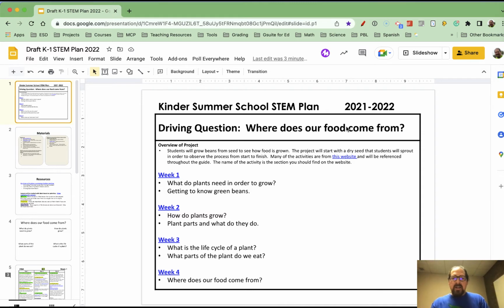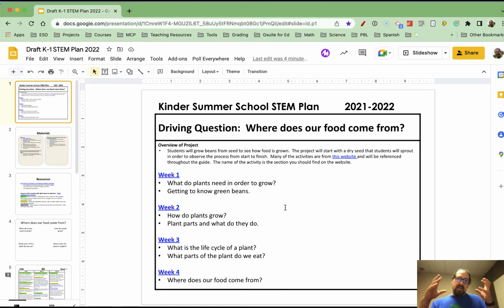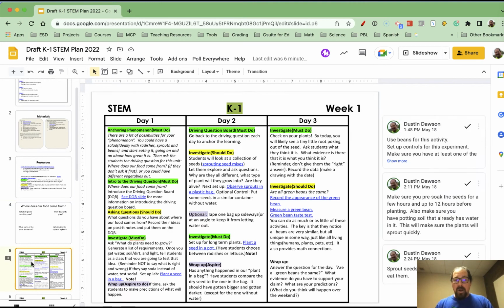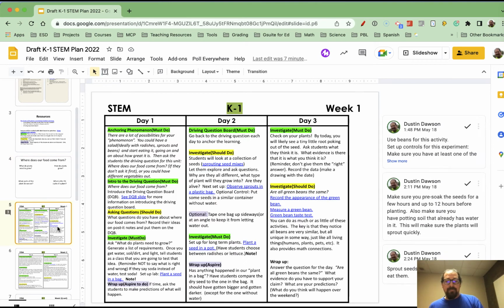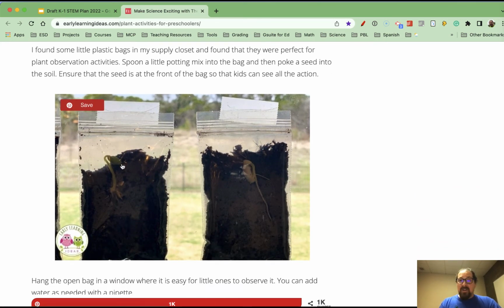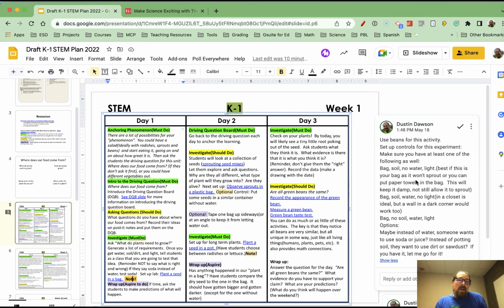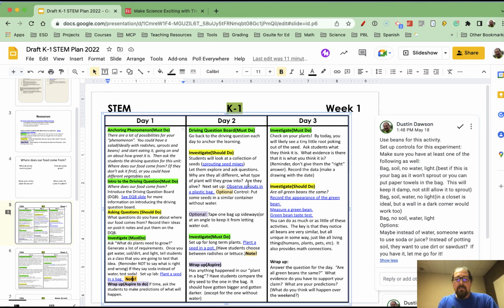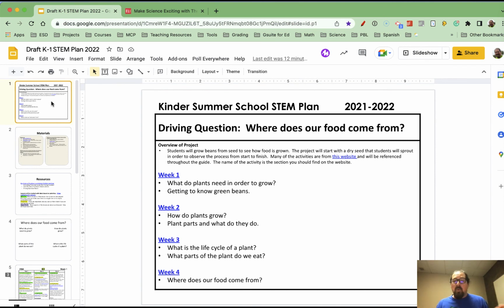Where does our food come from?